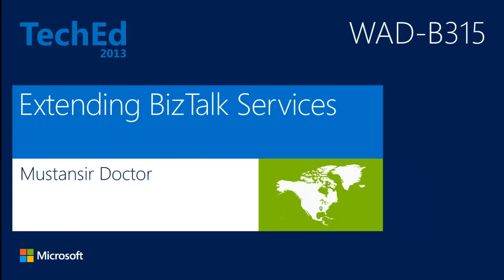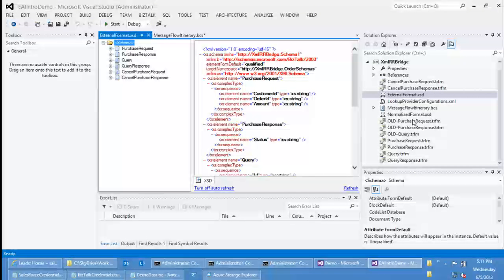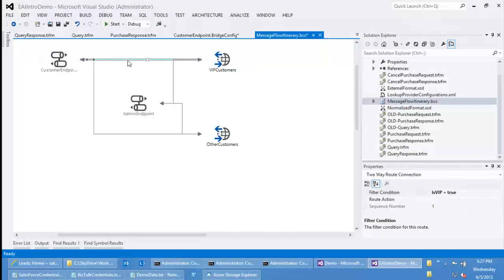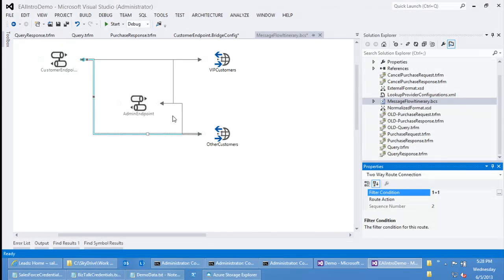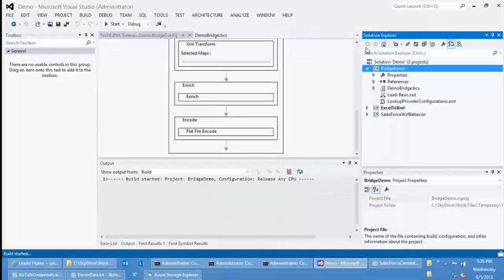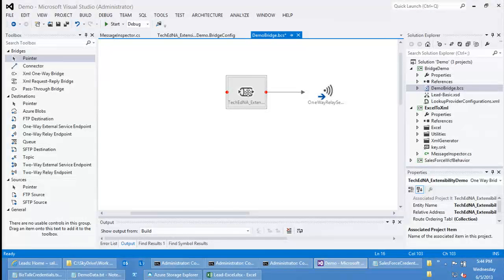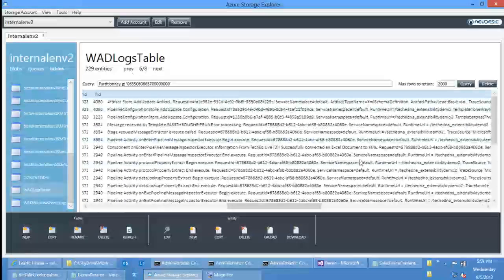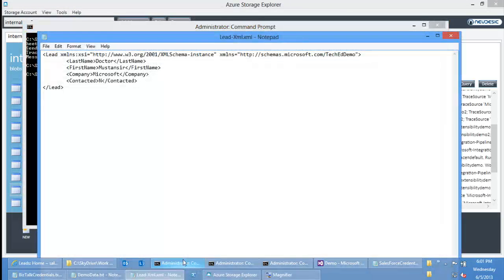Extending Windows Azure BizTalk Services